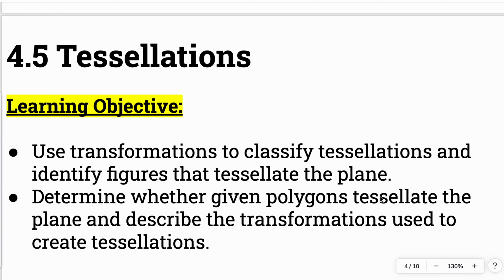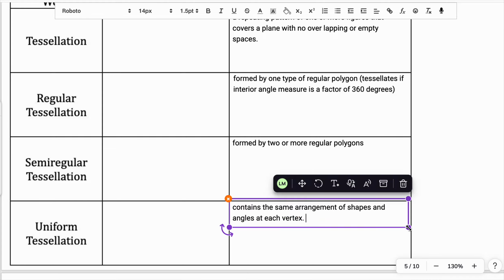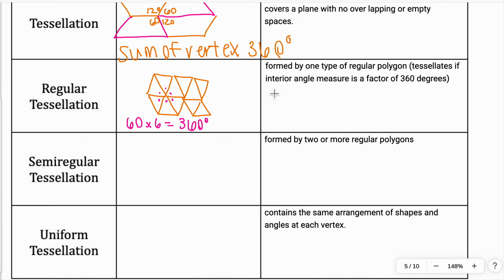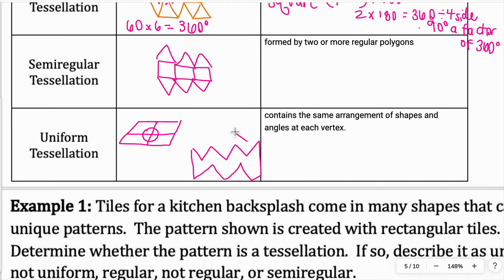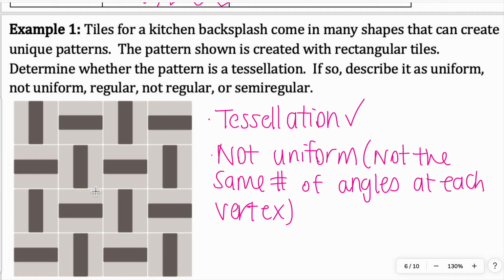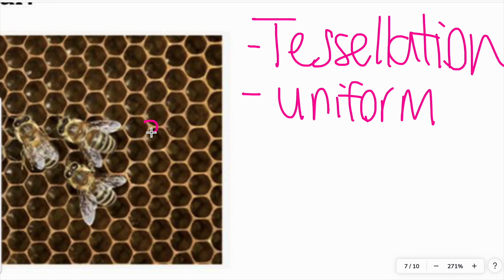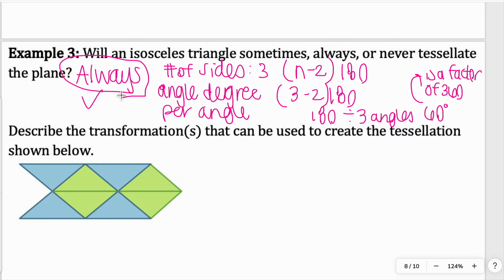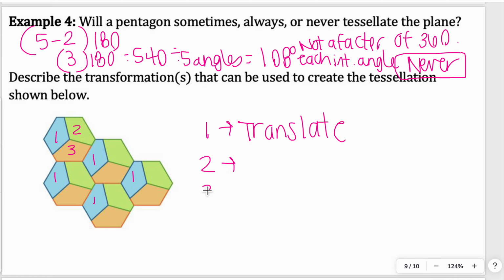4.5 Tessellations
What is a tessellation?
What is a regular tessellation?
What is a regular tessellation? What is a semi regular tessellation? What is a uniform tessellation?
How do you know if a figure will always, sometimes, or never tessellate?

Lesson helps with 4.5 Tessellations Reveal Geometry McGraw Hill